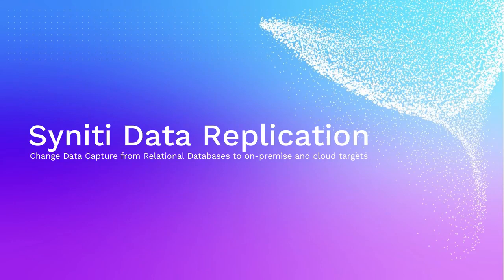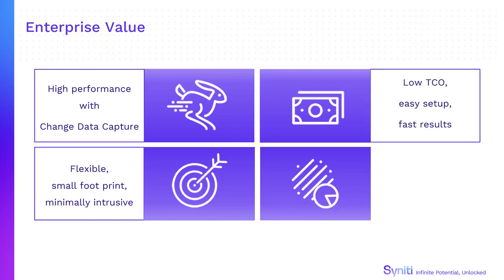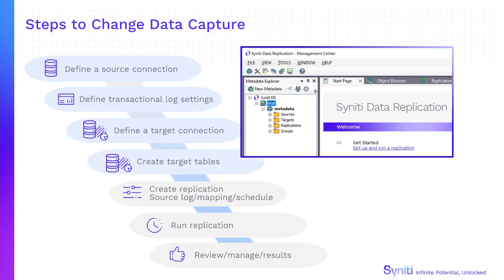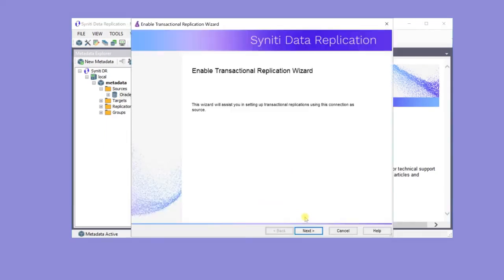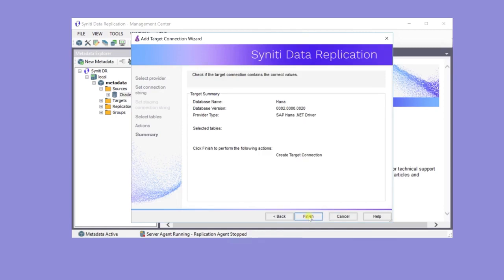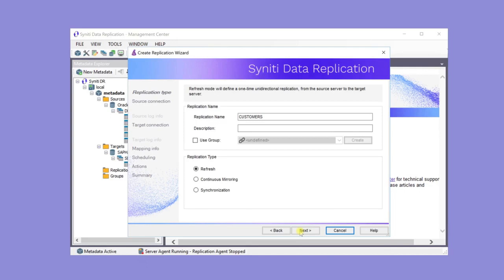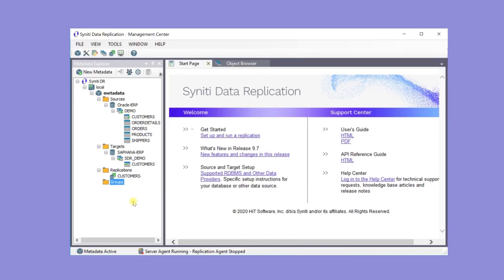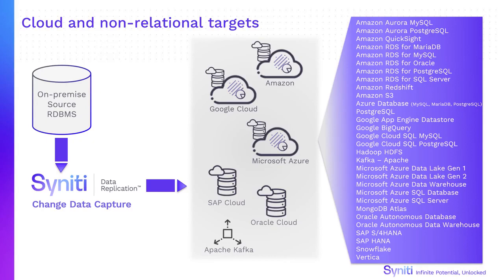Syniti Data Replication - Demo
Syniti Data Replication (SDR) with Change Data Capture (CDC) solutions demo.